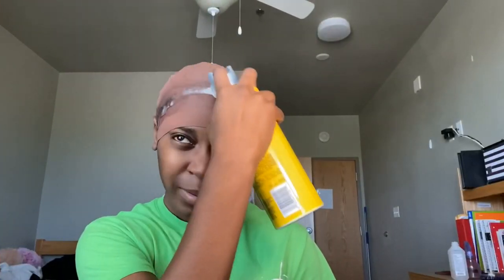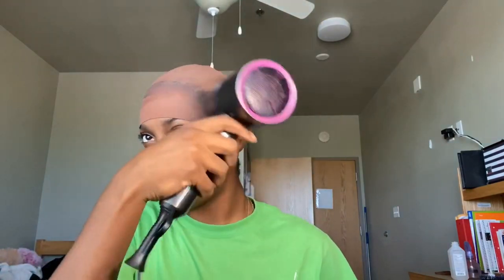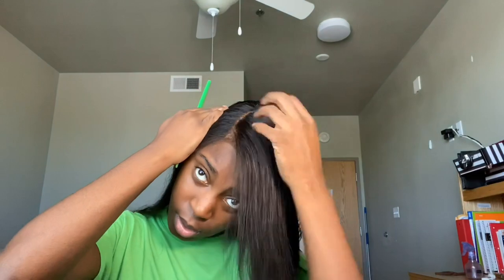FRONTAL WIG TUTORIAL FOR BEGINNERS!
I used G2B glue, & spray
Wig from @JCSTRANDS